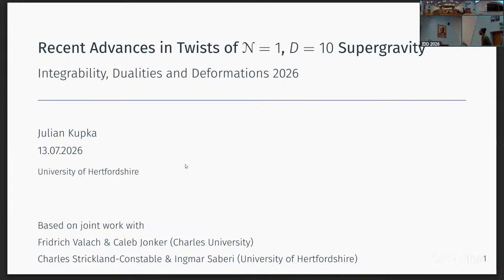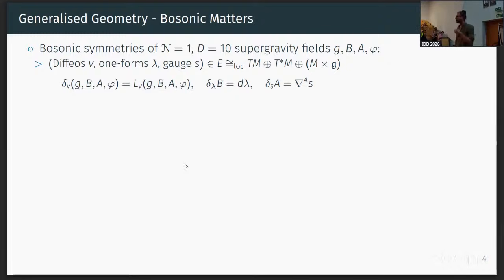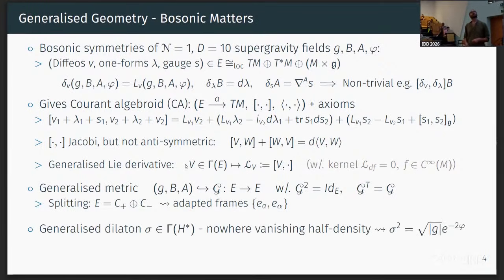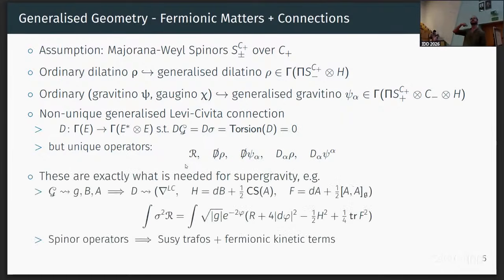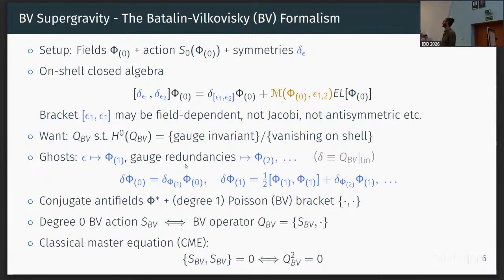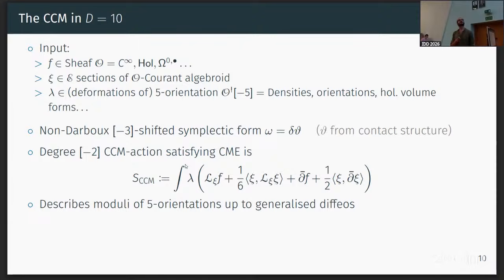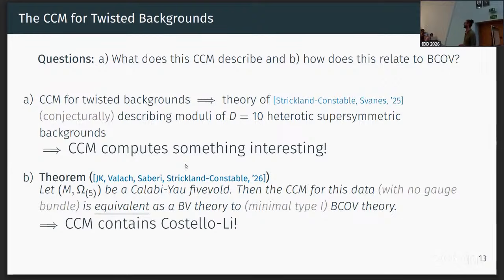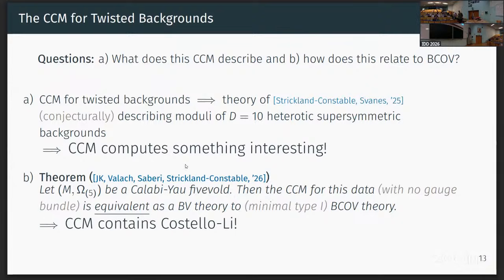Julian Kupka - Integrability, Dualities and Deformations 2026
Recent Advances in Twists of D=10, N=1 Supergravity